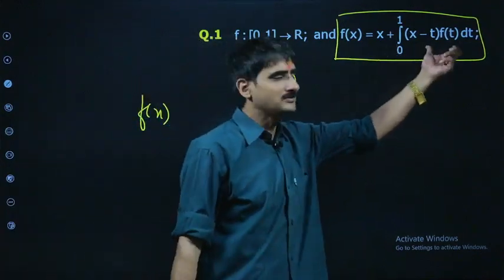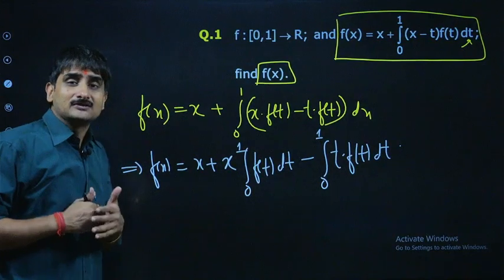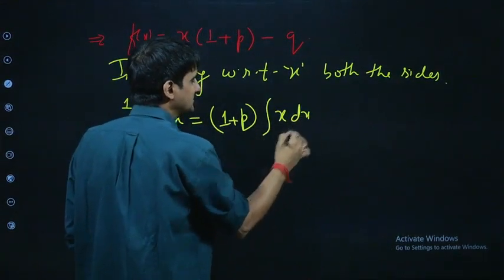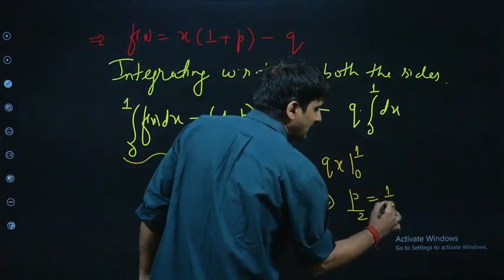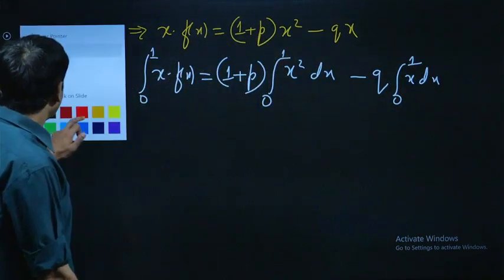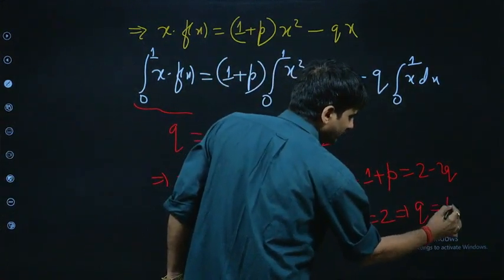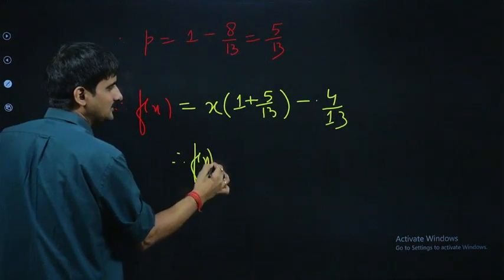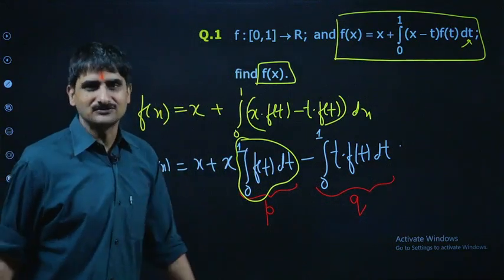Brain Storming Problems || IIT JEE 2025 || Definite Integrals || Q 9 || P T Sir B. Tech IIT Kanpur